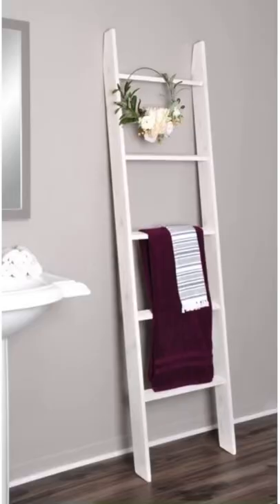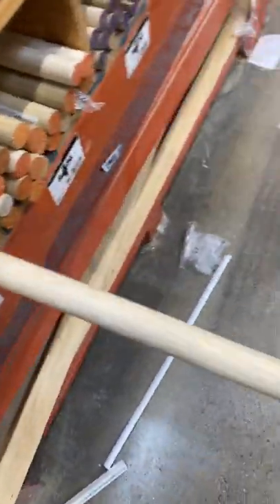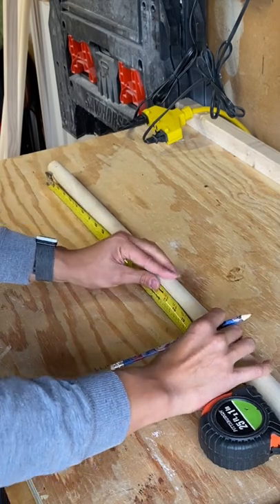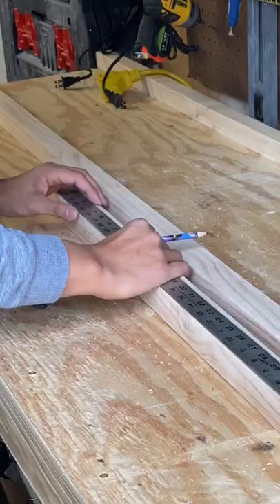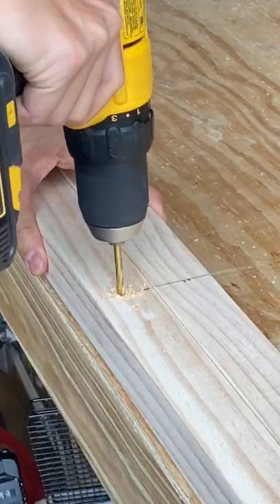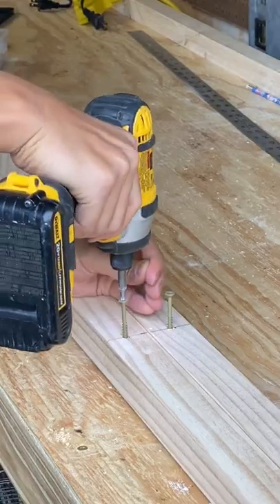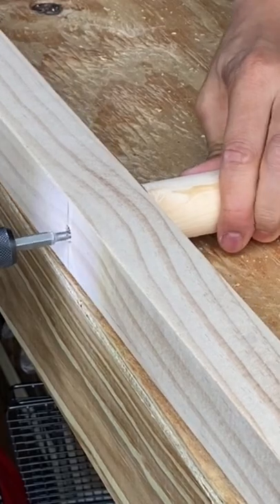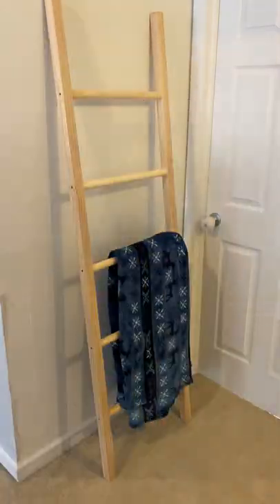This $30 DIY Blanket Ladder is the Organization Hack You Need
Don't spend $200 on a simple blanket ladder. Of course you need one...that's not the point. Fortunately, you can make your own in no time at all for only $30.